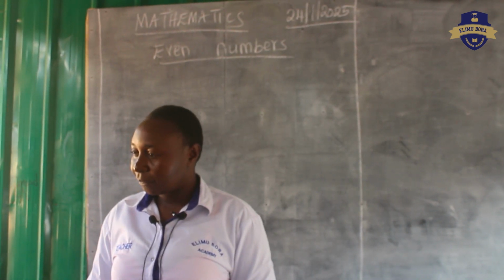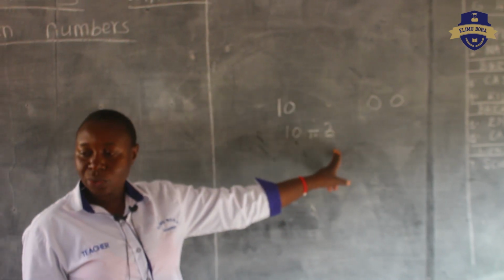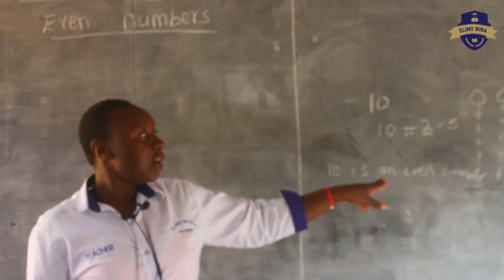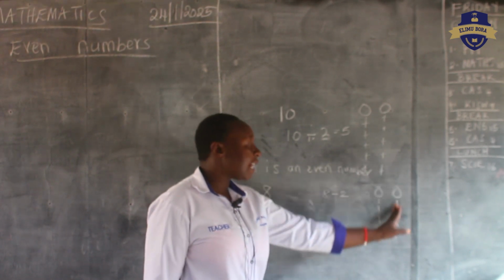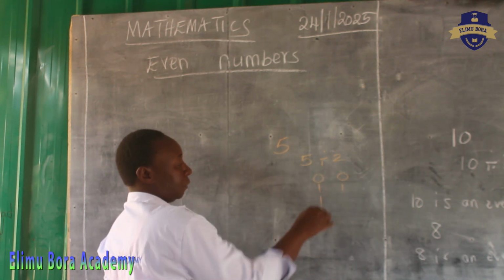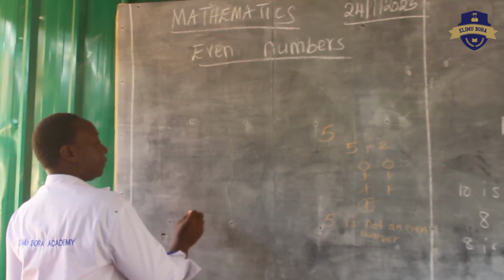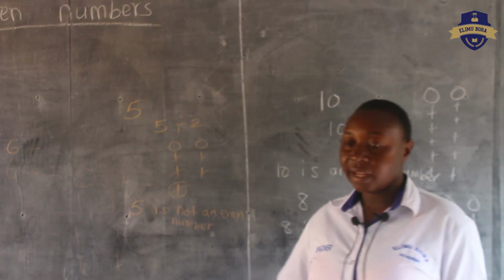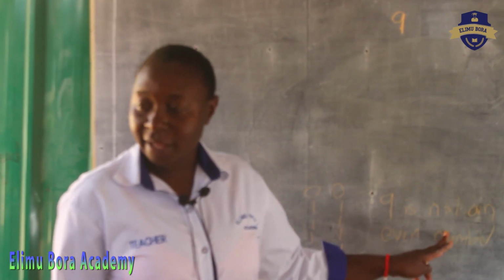Even Numbers - Grade 4 Mathematics Lesson by Madam Sheila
In this lesson, Madam Sheila explains the concept of even numbers for Grade 4 students. She covers how to identify even numbers, the pattern they follow, and provides examples to help students understand and recognize even numbers in everyday situations. A fun and engaging way to learn math!